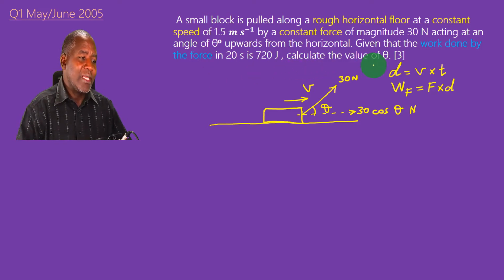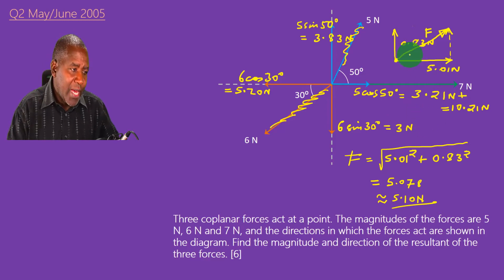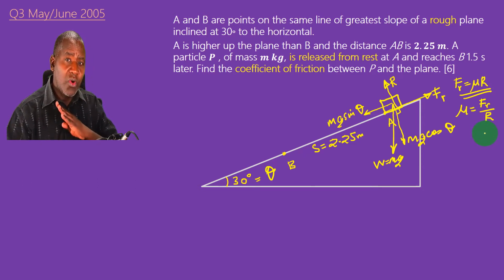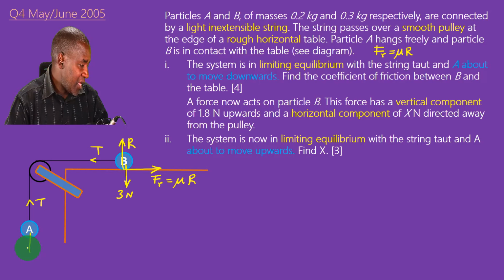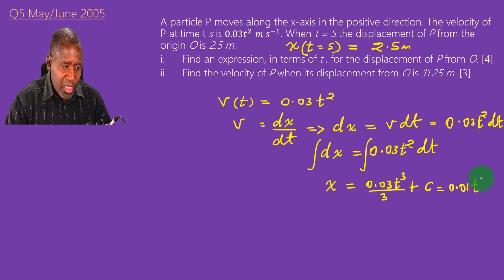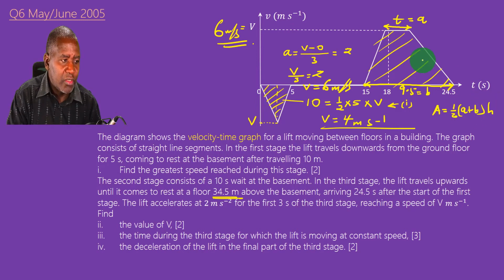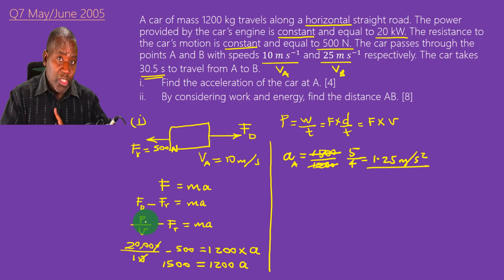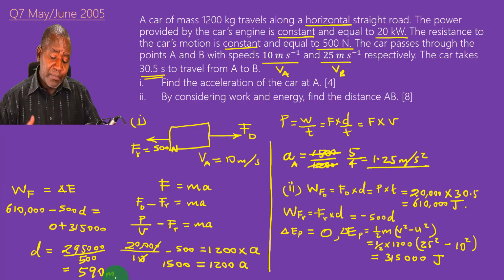MECHANICS PAPER (M1) MAY - JUNE 2005 - COMPLETE SOLUTION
This video is long compared to normal length. I give a complete solution to the Mechanics Paper of year 2005 May-June examination. Each question is thoroughly dealt with.
In order to assist you to skip to the question of your choice, just hover the cursor over the video scroll bar.
I have also included the chapters where I have highlighted major concepts where the examiner has given hints.
However, I would recommend that you watch the complete video several times.
If you find this video useful, I have provided a link to my complete course in MECHANICS 1 where I teach these concepts to more details.
Here is the link to the course:
-- VIDEO CHAPTERS --
00:00:00 INTRODUCTION
00:33 QUESTION 1
12:23 QUESTION 2
25:15 QUESTION 3
40:03 QUESTION 4
51:24 QUESTION 5
1:00:16 QUESTION 6
1:11:15 QUESTION 7
OTHER VIDEOS ON MECHANICS 1: